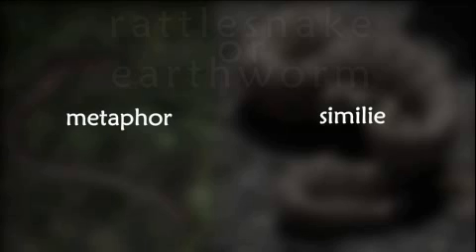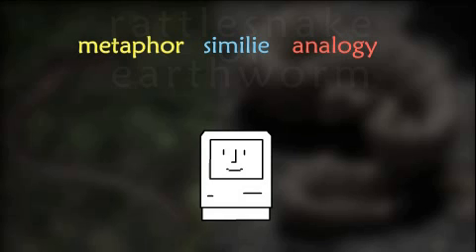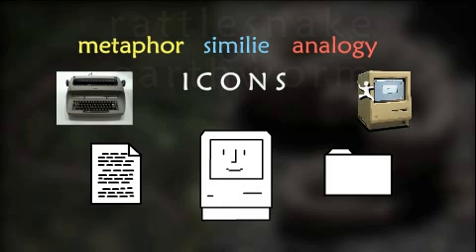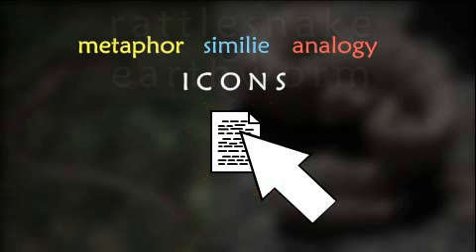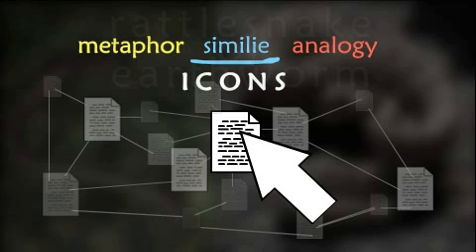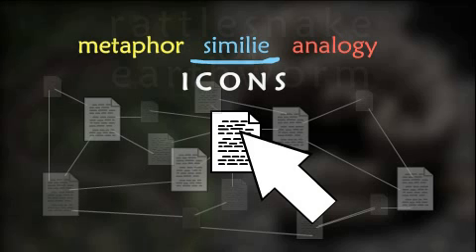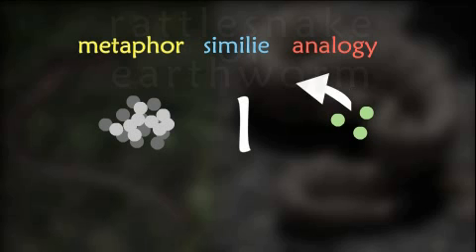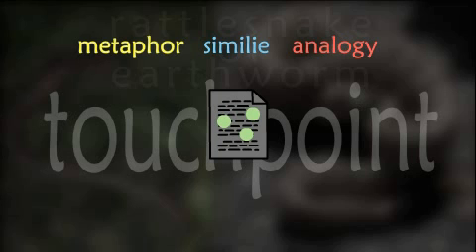Rattlesnake Or Earthworm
Essay on publishing